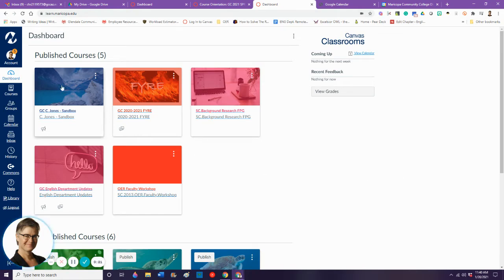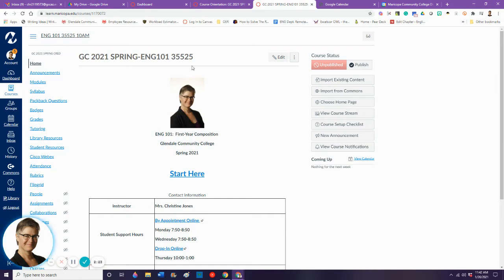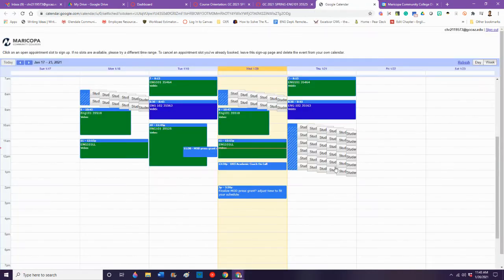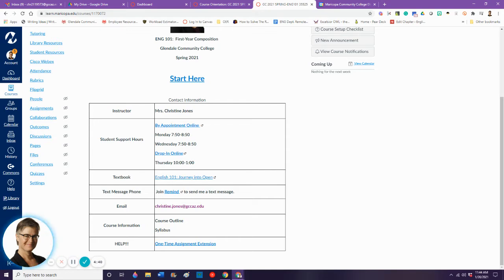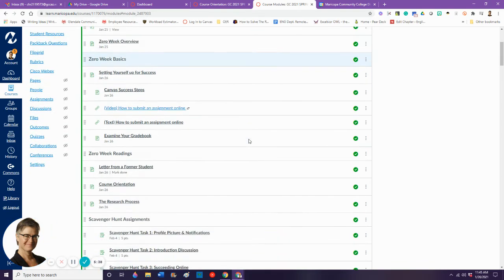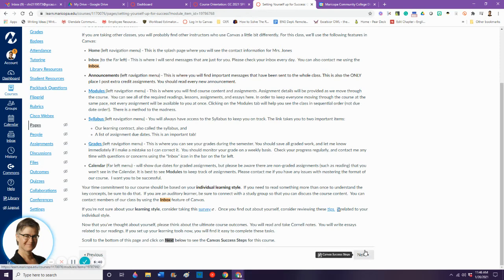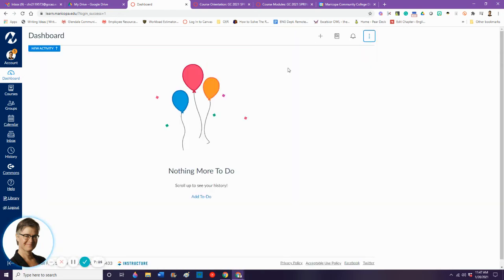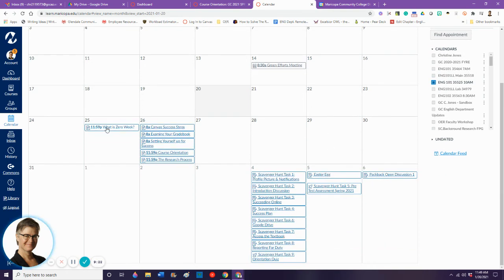English 101 Canvas Orientation